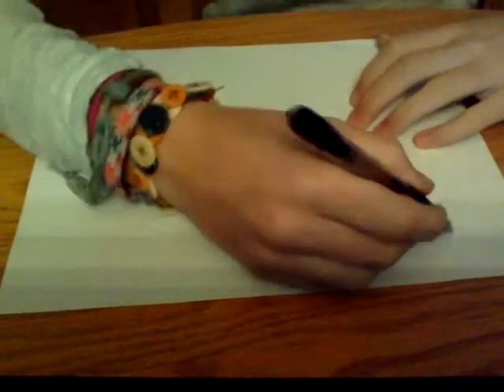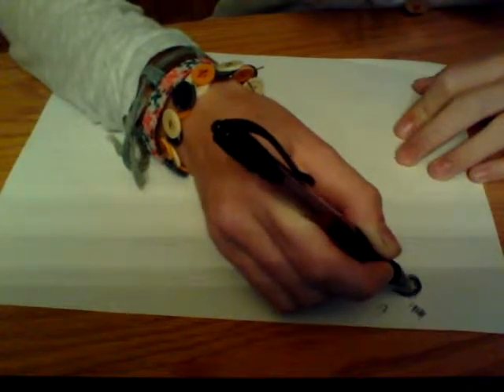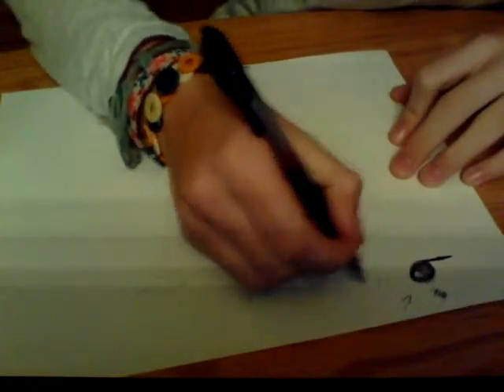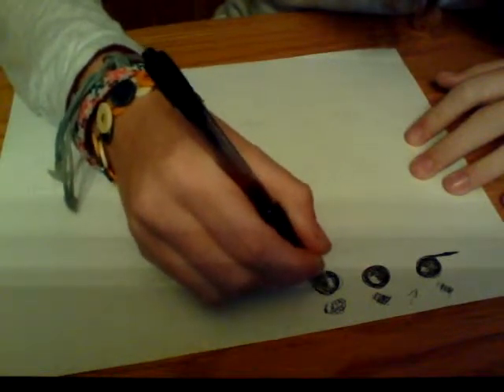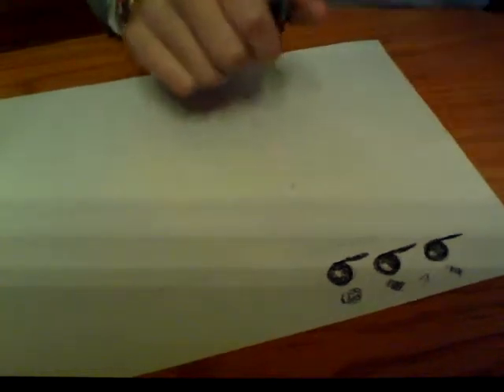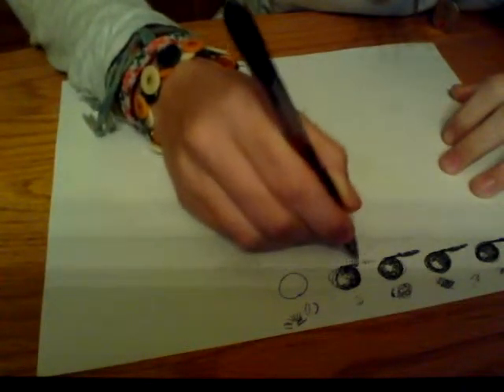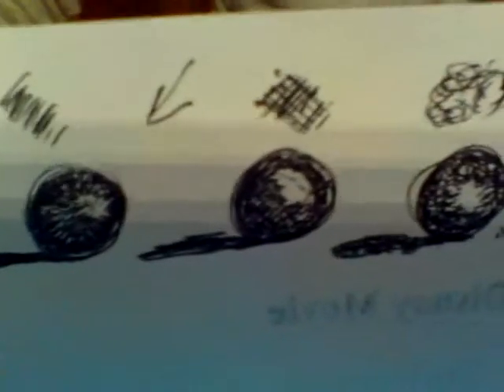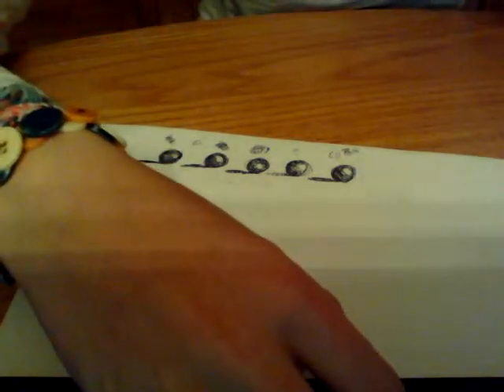Basic Shadow Techniques: (non professional, simple)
Basic watch and learn techniques. Really easy just practice with pencil or pen youll find what you like better yourself. Ill upload more as i learn and my potrait using some techniques. Yeahhh im a teen soooo im not professional lol haha thanks:)